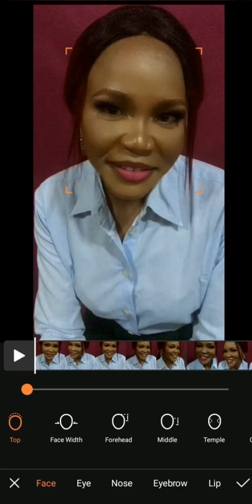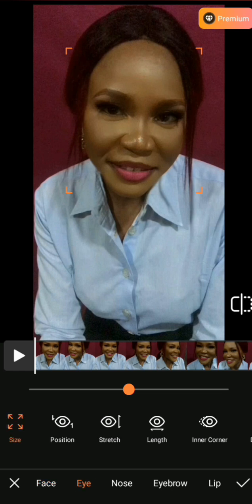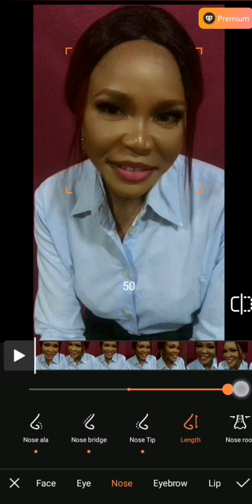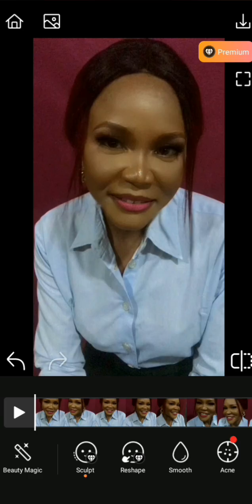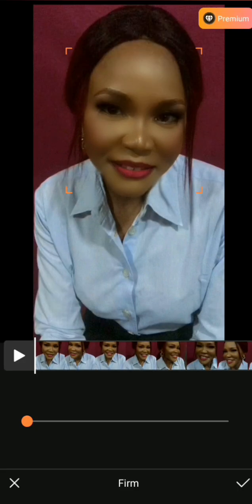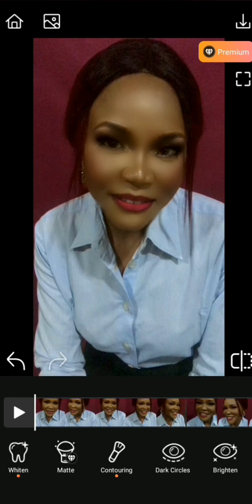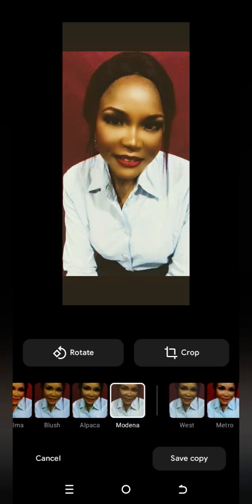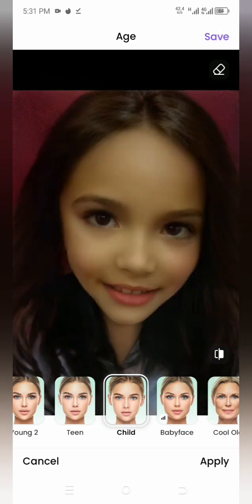HOW TO EDIT MAKEUP VIDEOS AND PICTURES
Here's a detailed video on how to edit your makeup videos and pictures.
It's not that your makeup artistry is terrible, it's either you don't have a good camera to capture it or you're not editing your work well.
Watch and soon you'll become a professional in editing.

Apps Used:
Airbrush
Google Gallery
FaceApp
YouCut